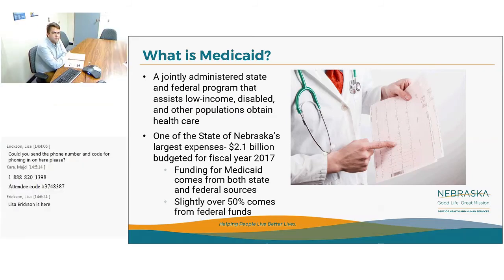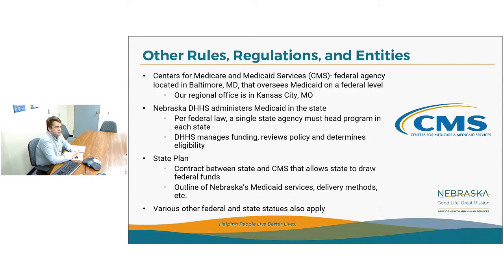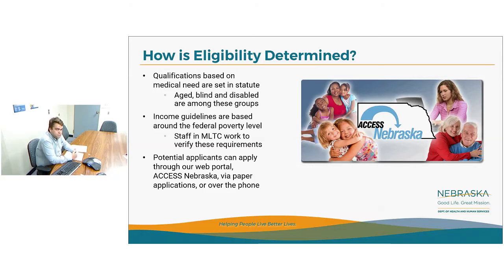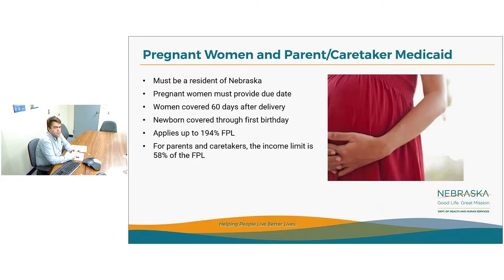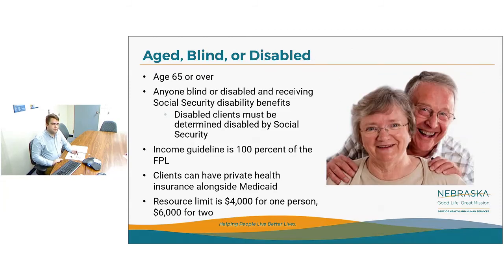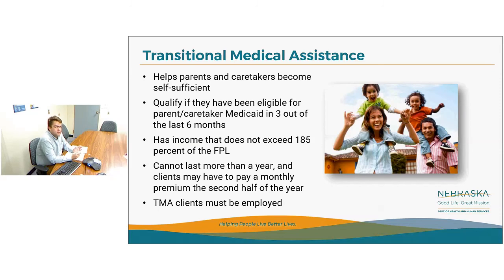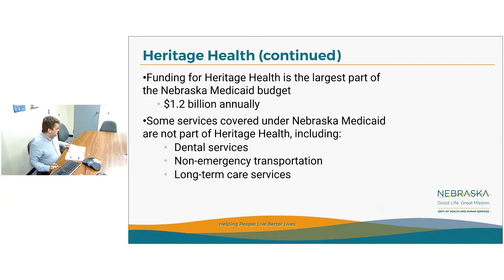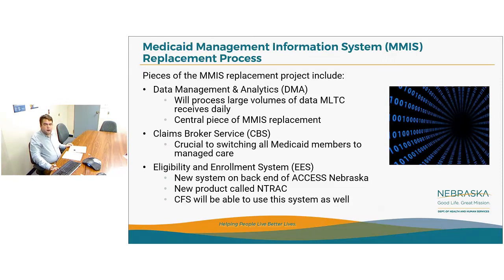Medicaid and Long Term Care Overview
This video will provide a brief overview of the Department of Health & Human Services, Division of Medicaid & Long Term Care.